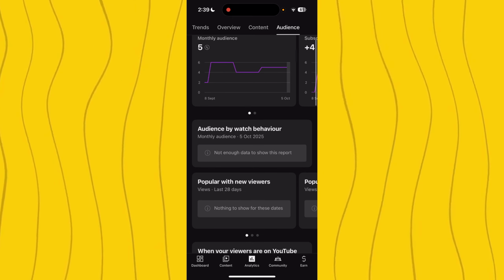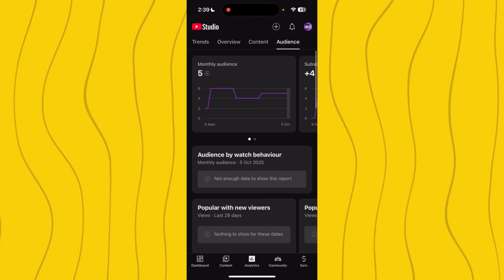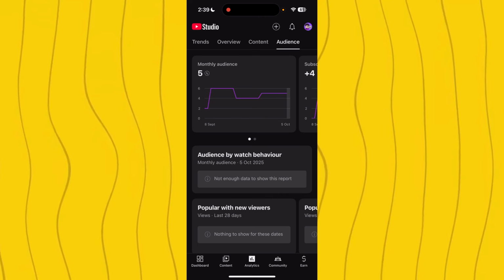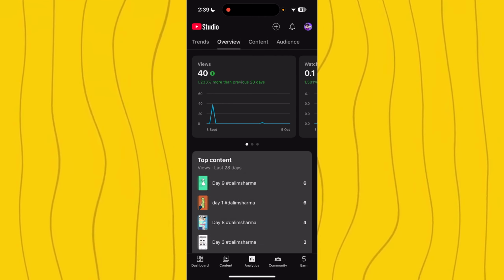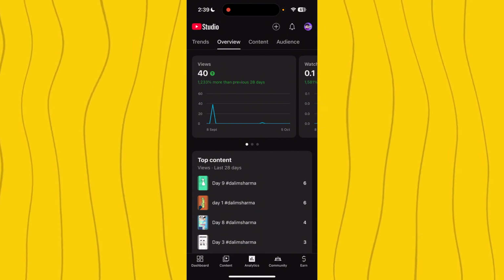How to Check YouTube Analytics on YouTube Mobile! 2025(Updated)